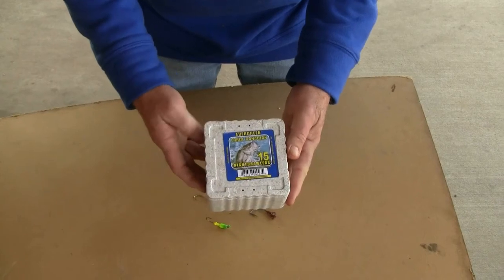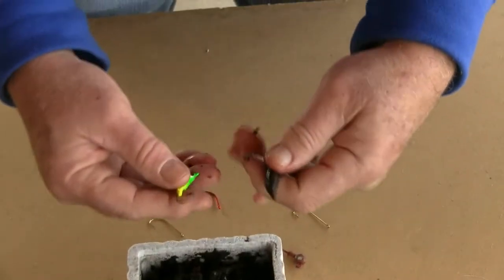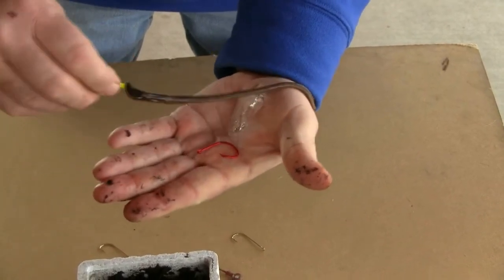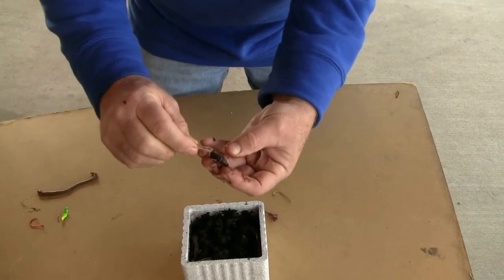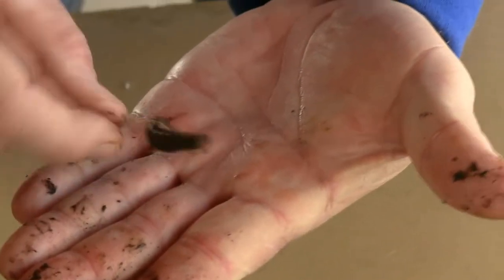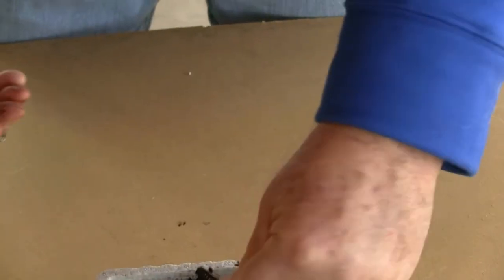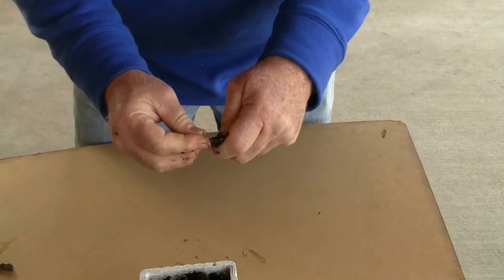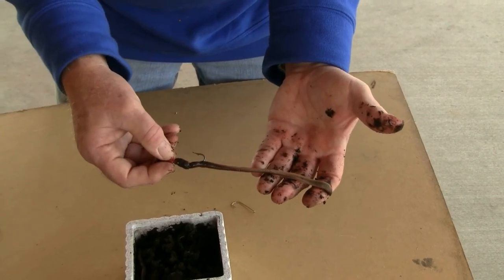Keys To Catching Fish: Earth Worm Bait Rigging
Here are some fast, easy ways to rig natural earthworm baits to catch more fish in freshwater.